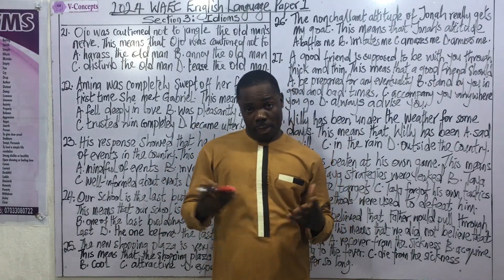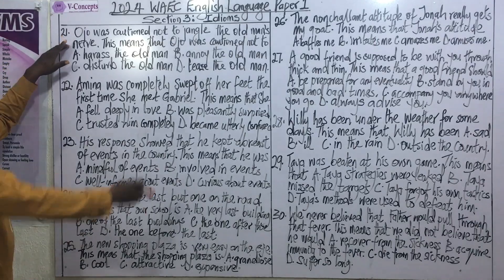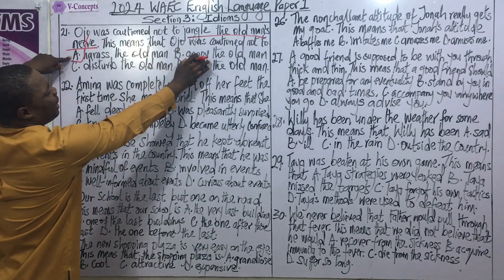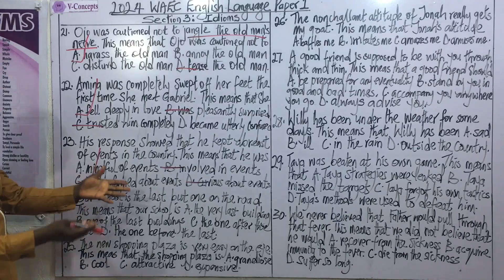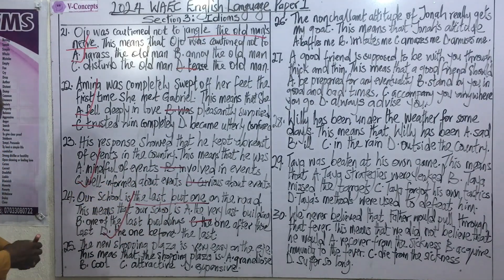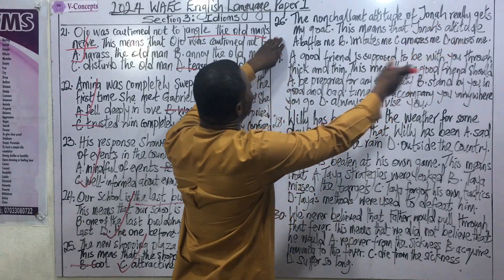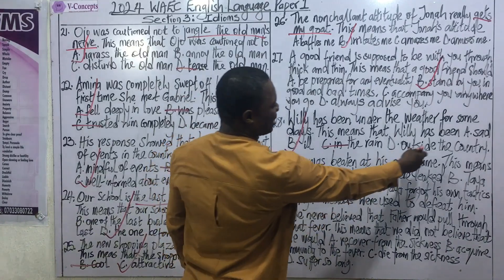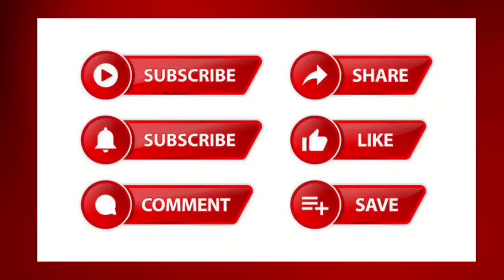2024 WAEC IDIOMS (The Option that Best Interprets) - Paper 1: Q21 - 30